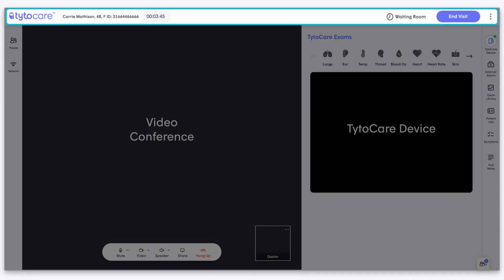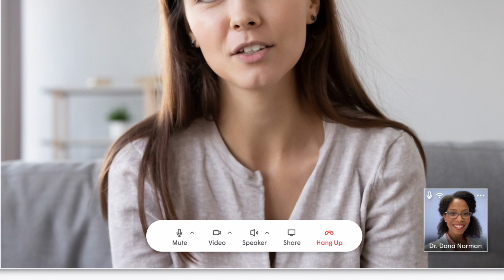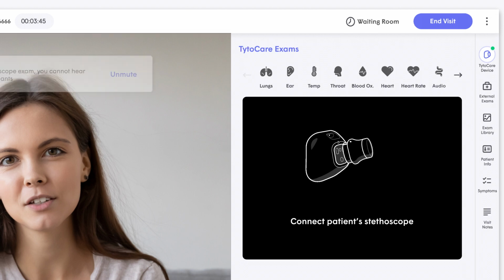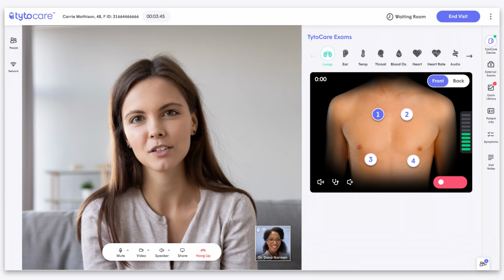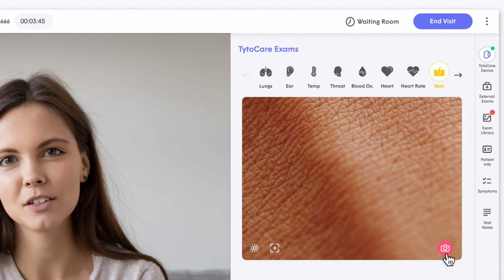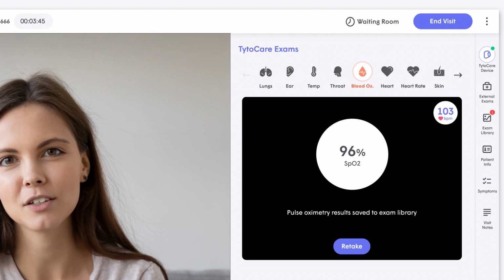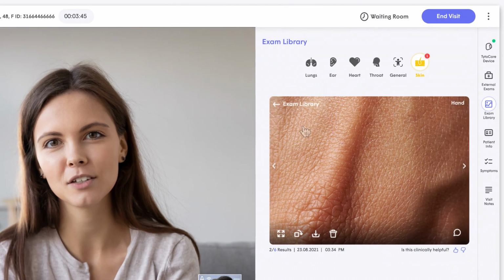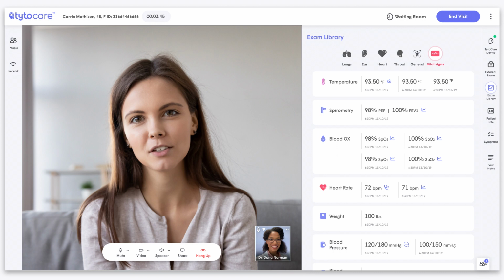How to conduct an Online visit in Tytocare - Clinician